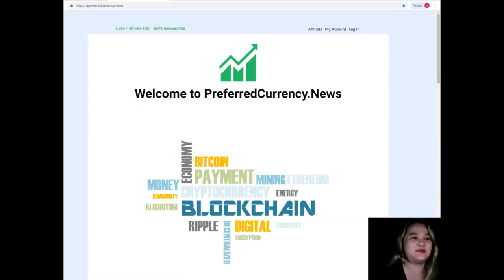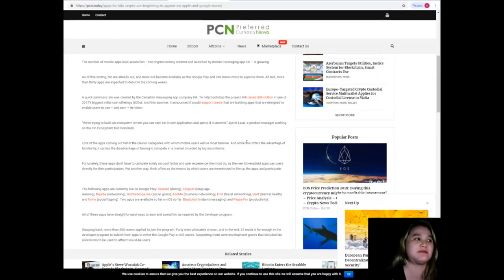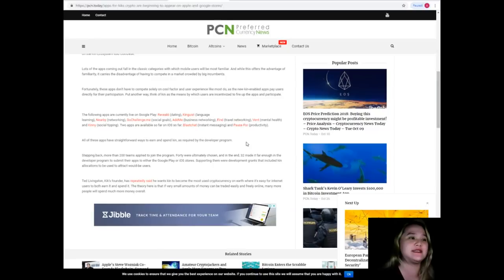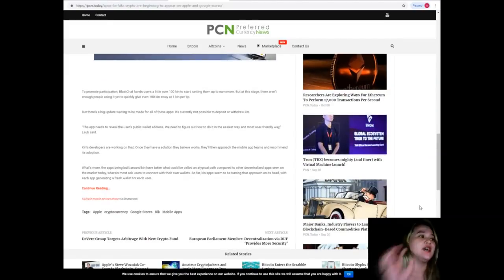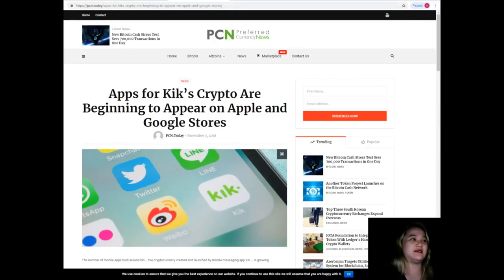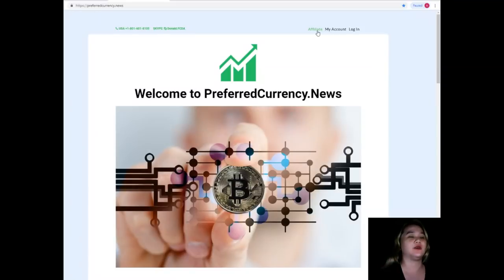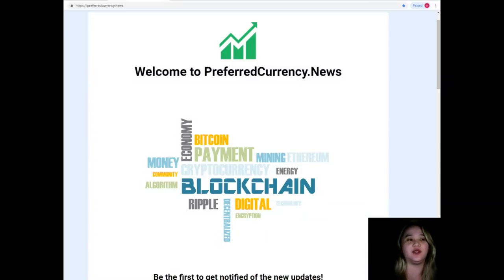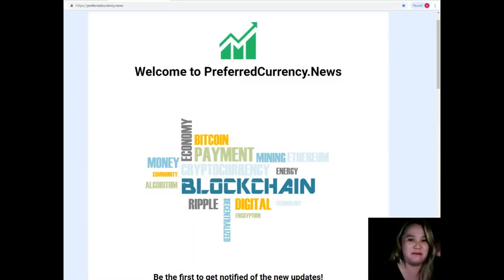Apps for Kik's Crypto Are Beginning to Appear on Apple and Google Stores